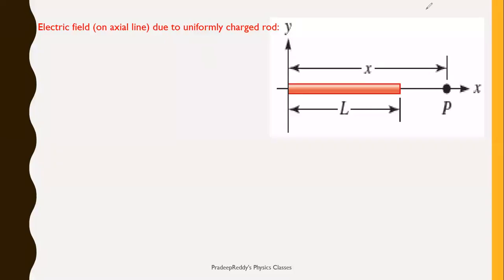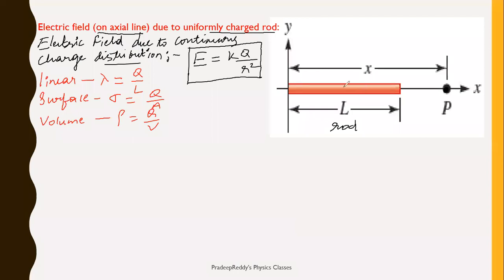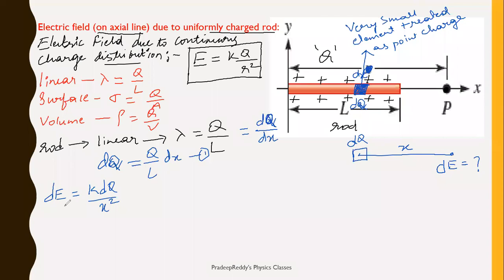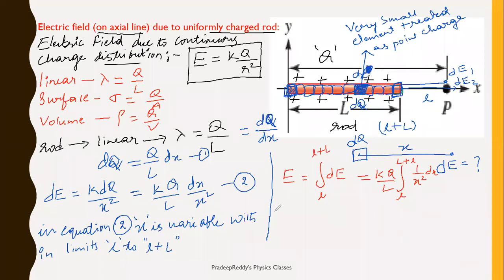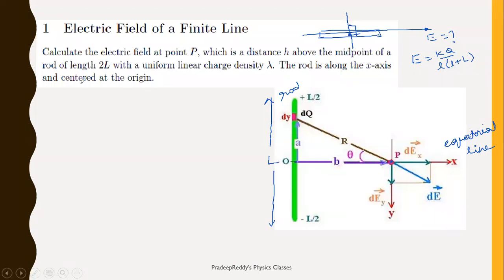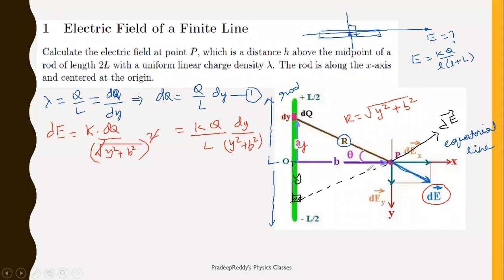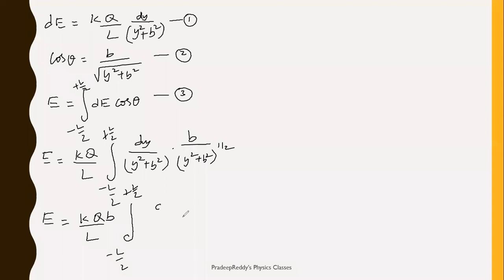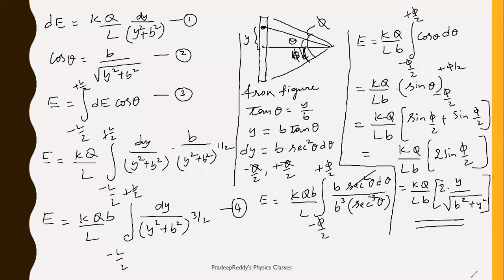Electrostatics Lec 12